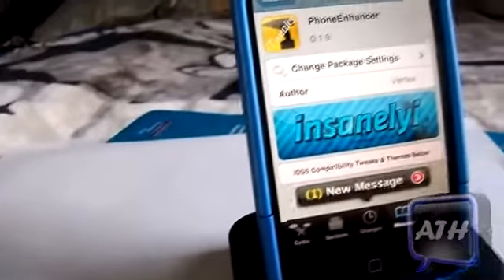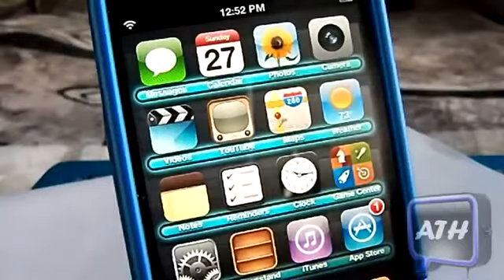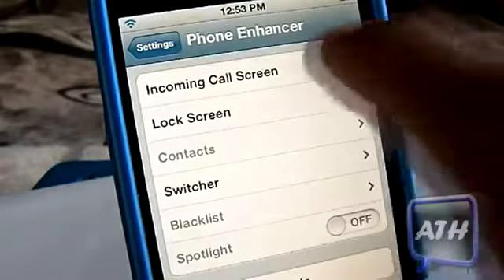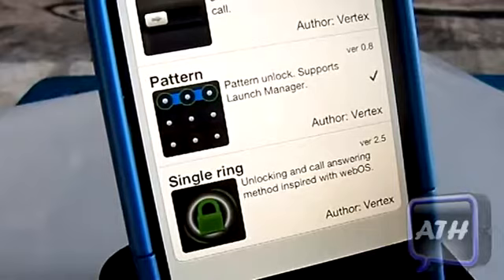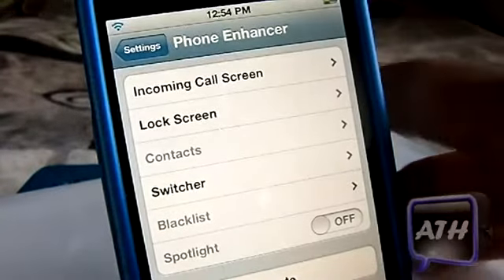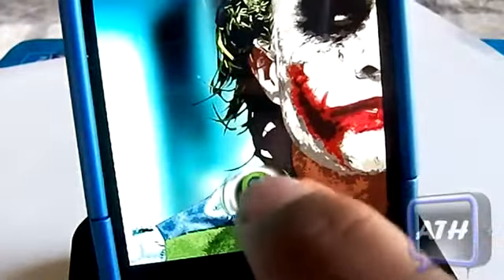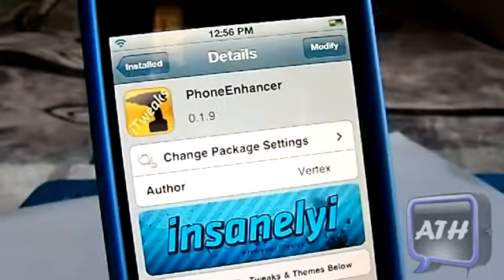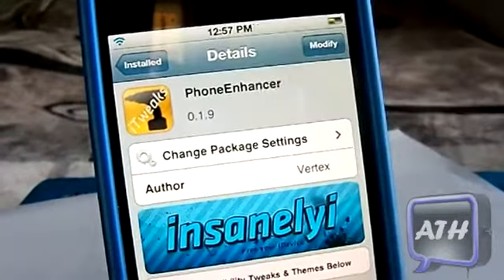Phone Enhancer Beta- Takes Customizing Your Lockscreen To The Next Level969